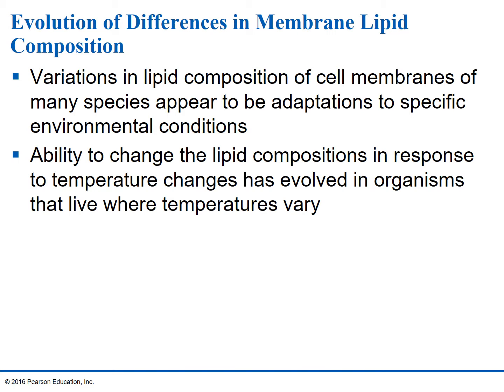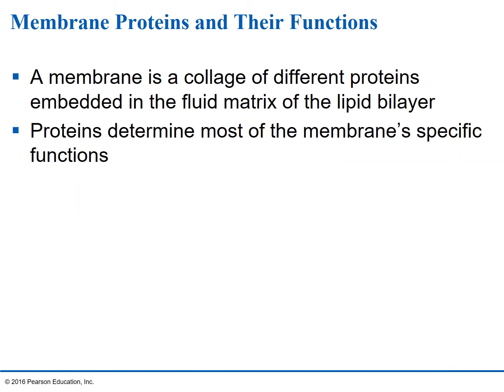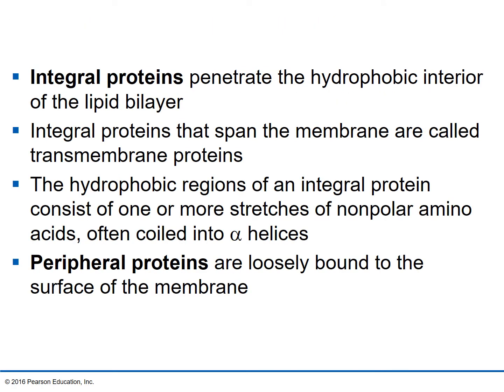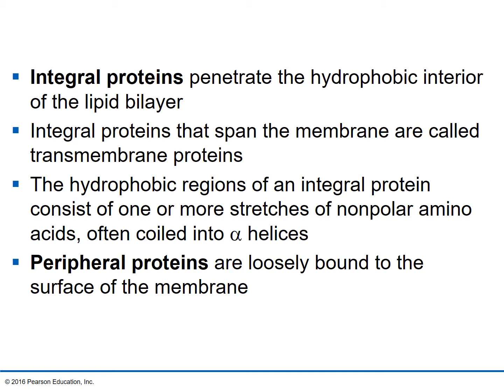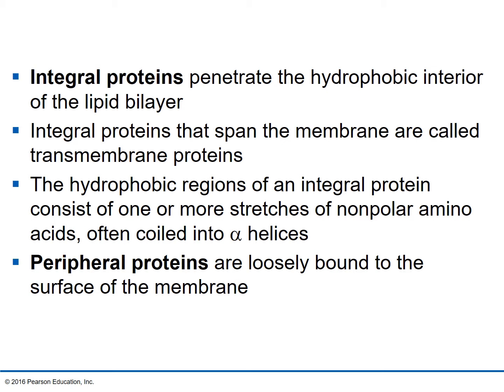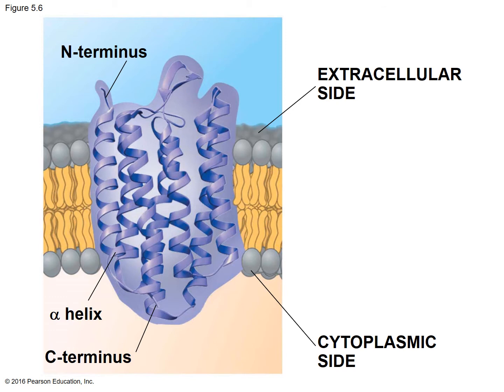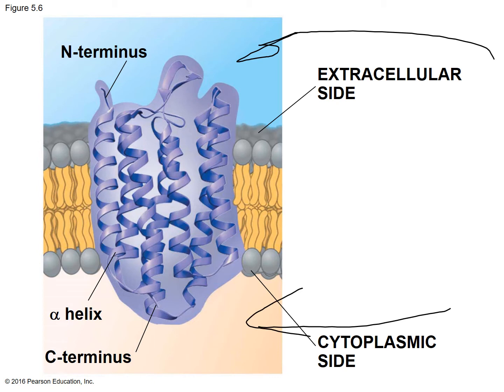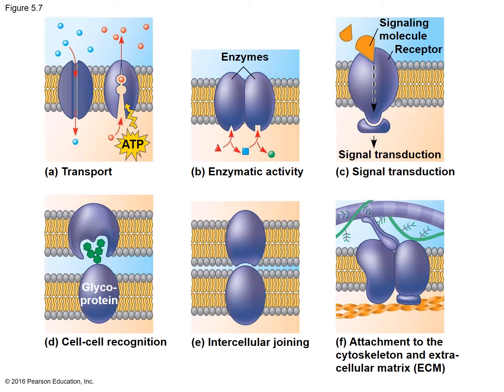Cell Membrane Structure (Proteins and Carbohydrates)